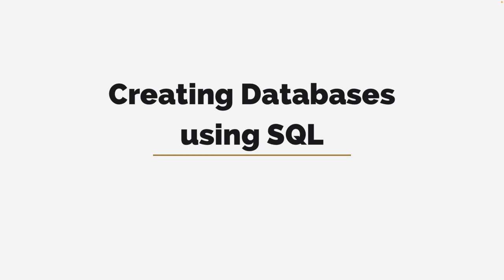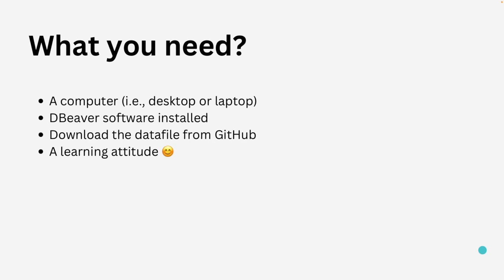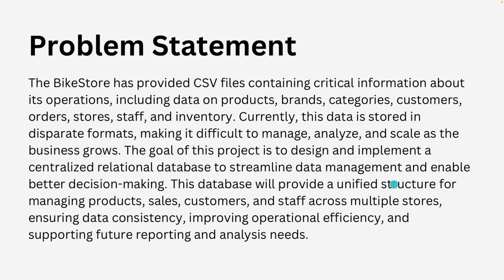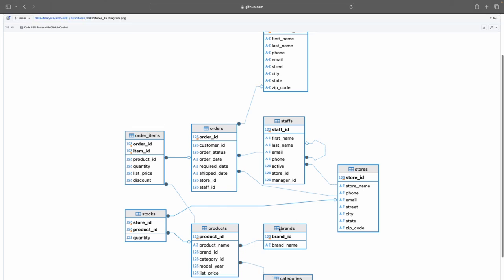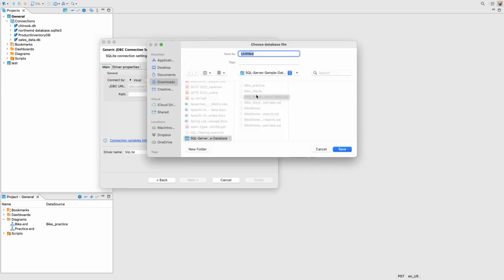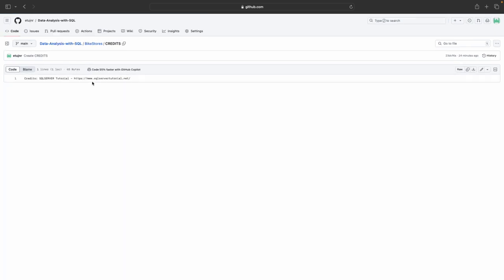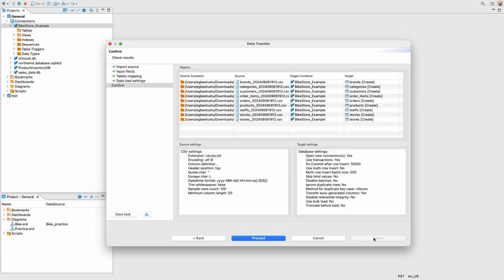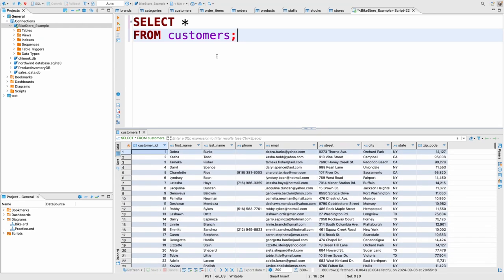SQL with DBeaver: Creating SQL Database using CSV Files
In this video, you'll learn how to use DBeaver, a popular database management tool, to import CSV files and create fully functional SQL databases. We'll guide you through the process step by step, from setting up your CSV files to building a database structure, ensuring your data is organized and ready for analysis. Whether you're new to DBeaver or looking to streamline your workflow, this tutorial will help you master the basics of creating databases from CSV files efficiently.